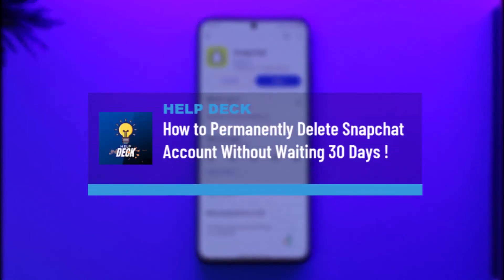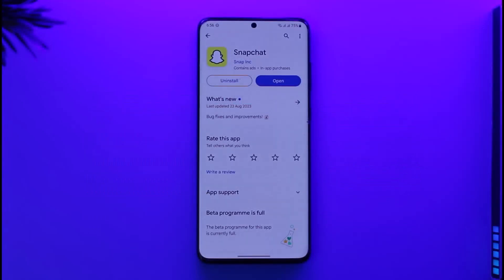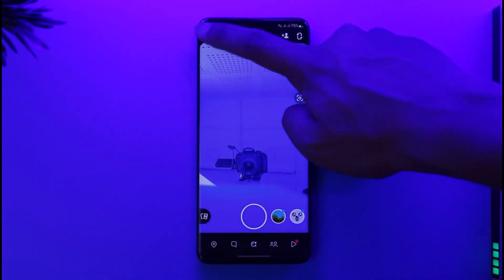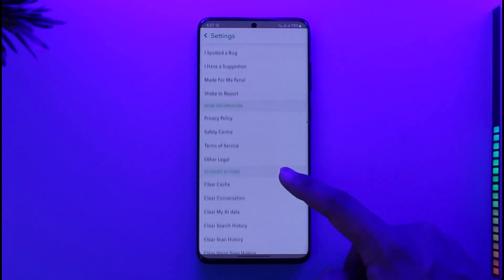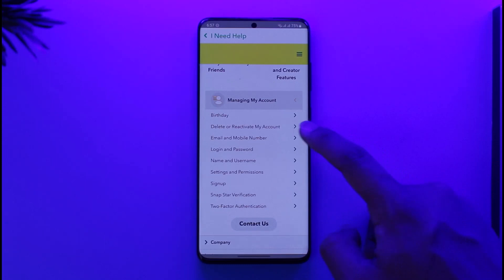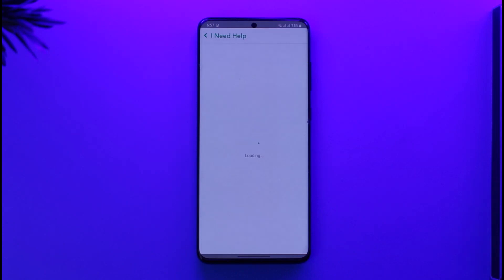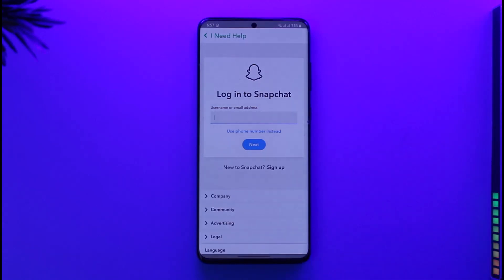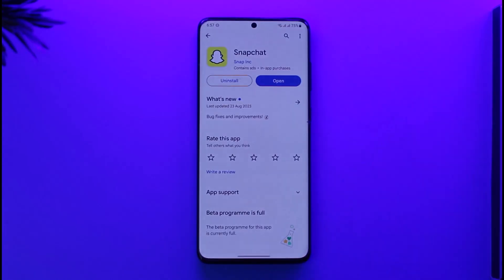How to Permanently Delete Snapchat Account Without Waiting 30 Days !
This video guides you in quick easy steps to permanently delete your Snapchat account without waiting for 30 days. So make sure to watch this video till the end.

~ Chapters:
0:00 Introduction
0:13 Delete Snapchat Account
1:20 Conclusion